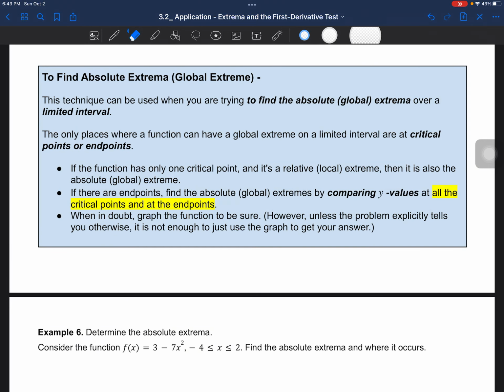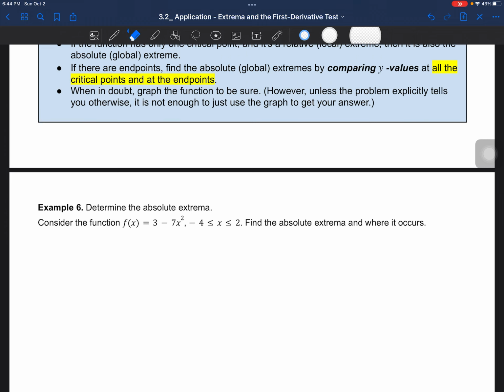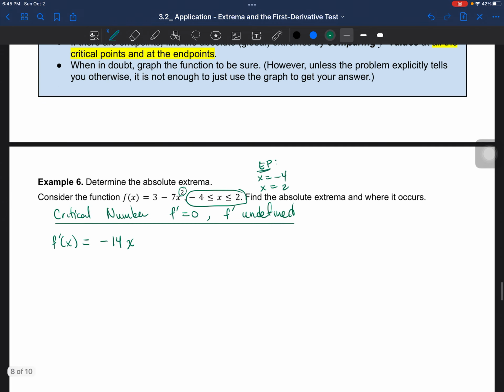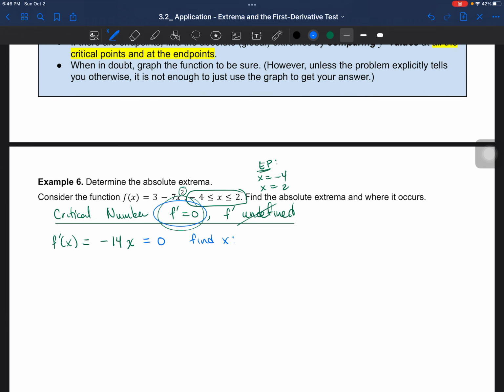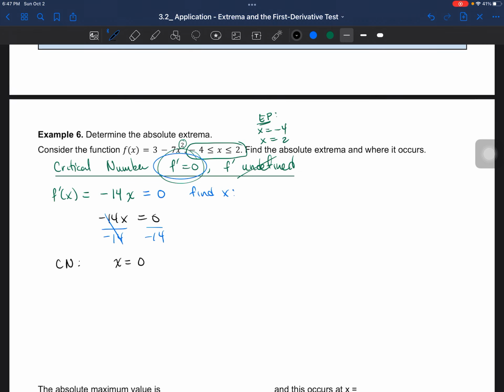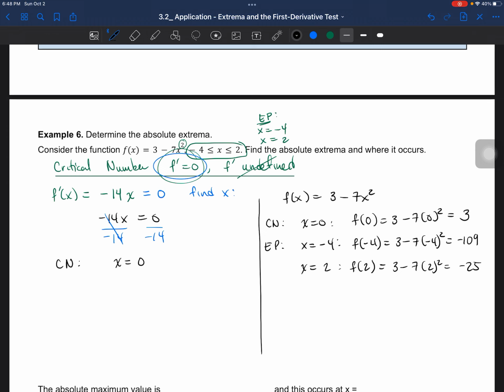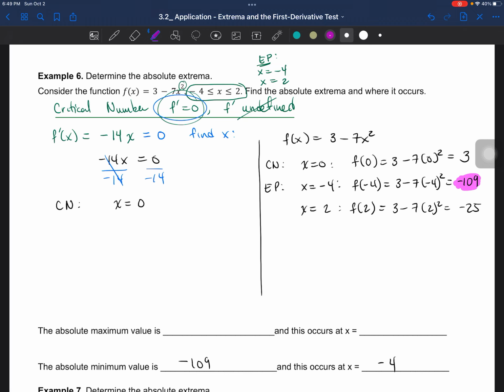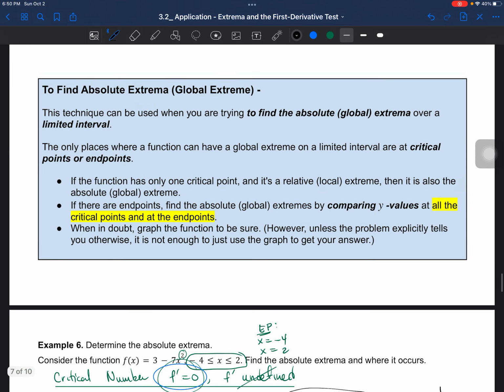3.2 - Ex. 6 - Absolute (Global) Extrema with Endpoints